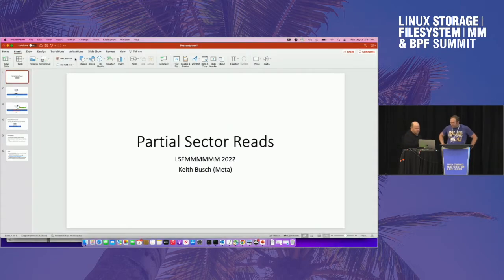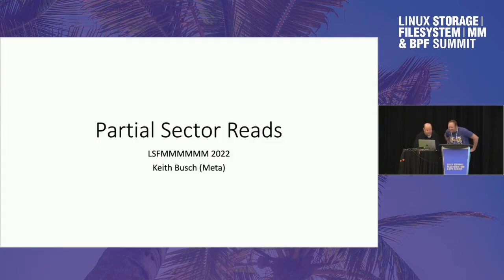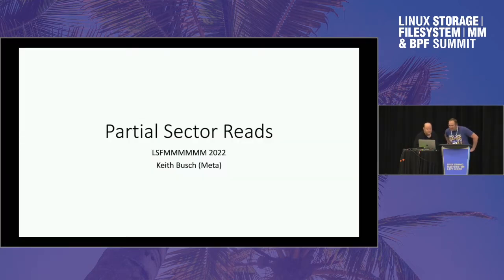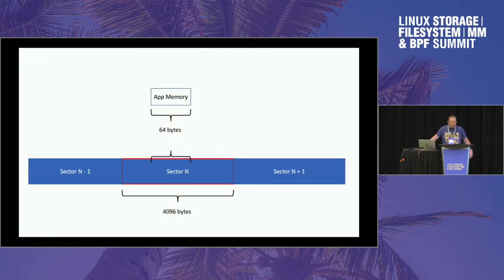Subsector reads - Keith Busch